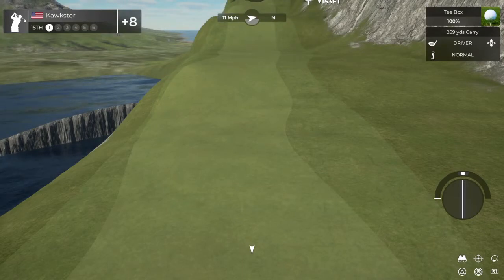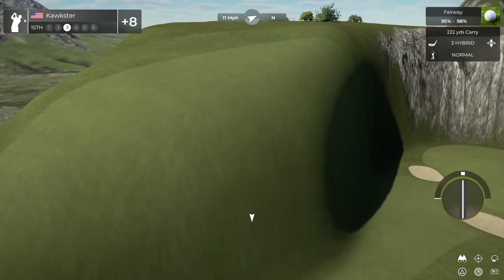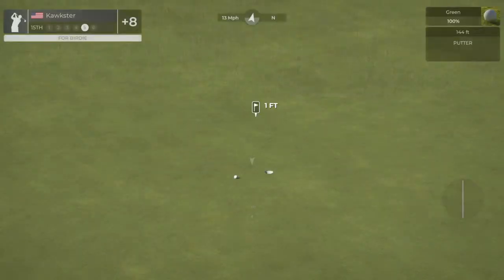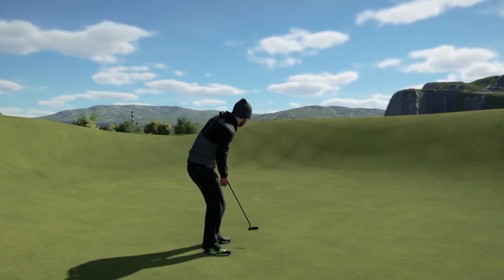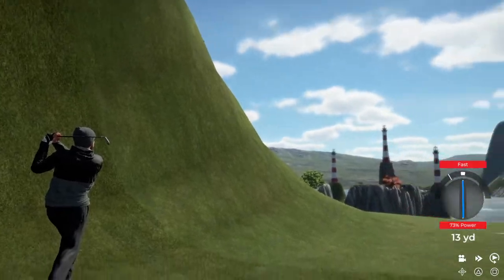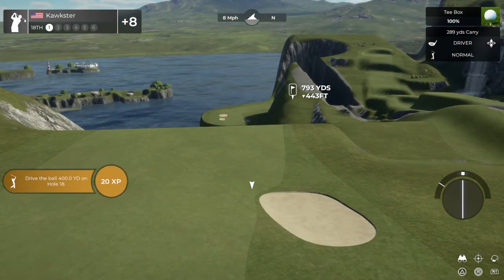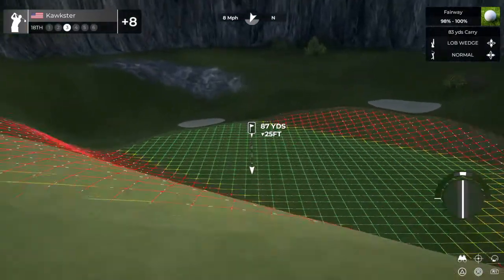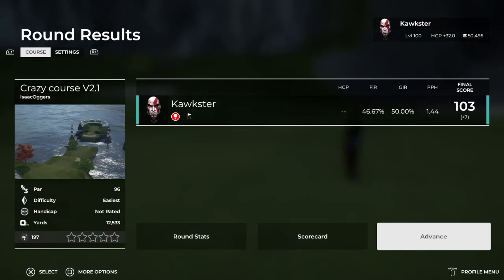PGA TOUR 2K21 Crazy course V2.1 (part 2)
Finish to the crazy course